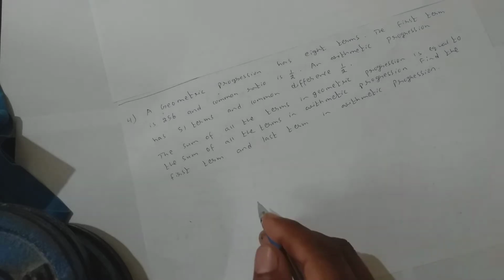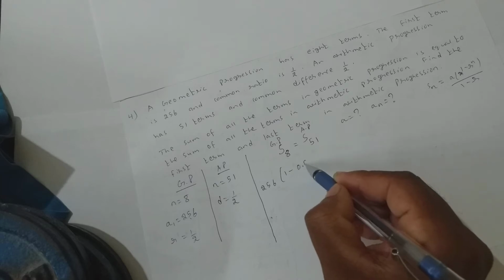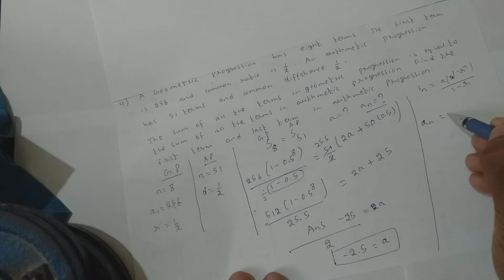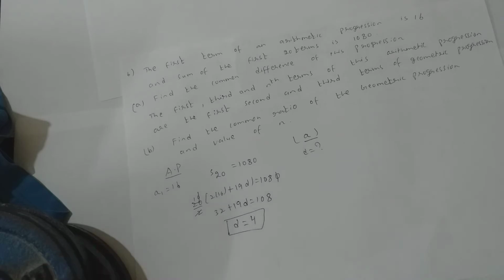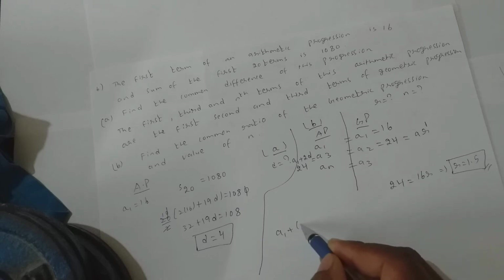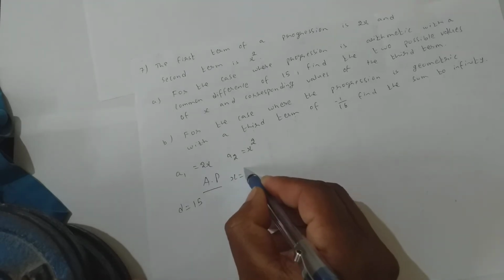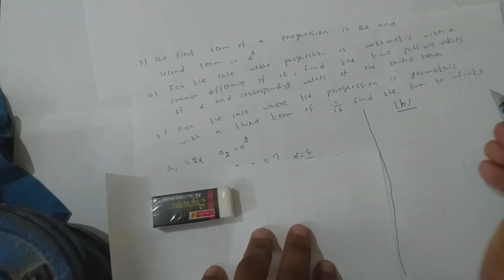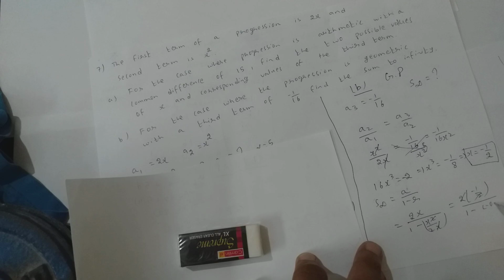As level Arithmetic and Geometric Progression 2 sums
As level  Geometric Progression  sums